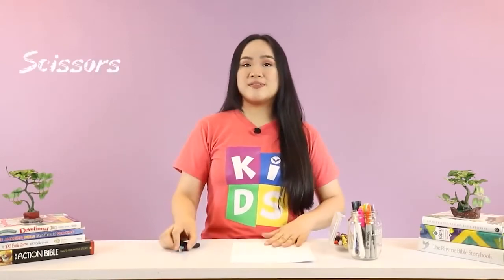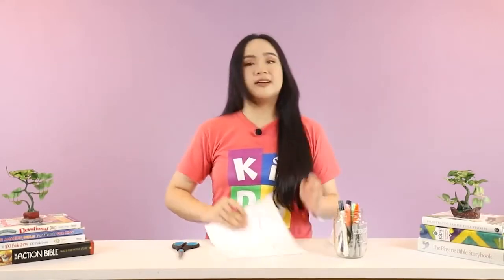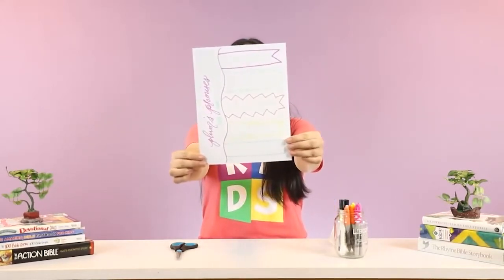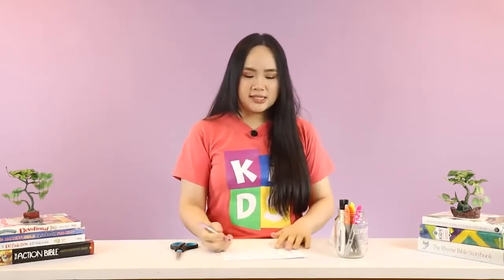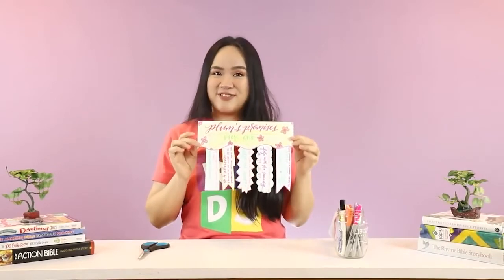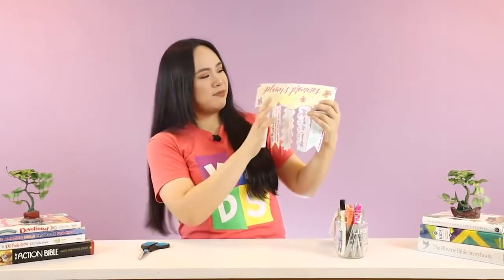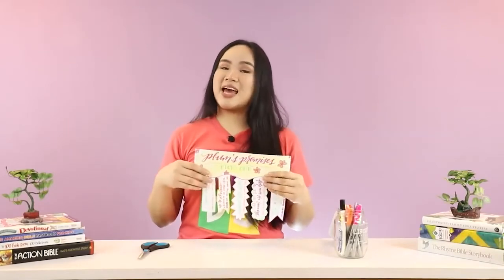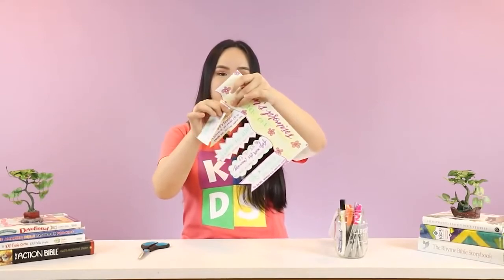Jesus BC Weeek 2 - Level 2 Arts and Crafts